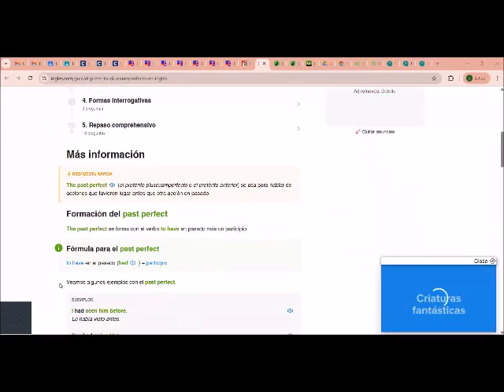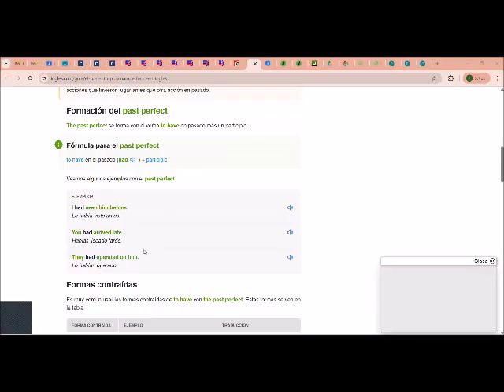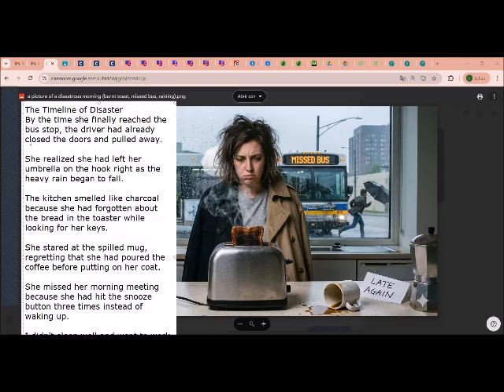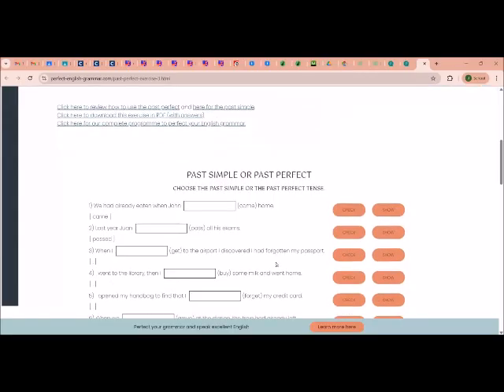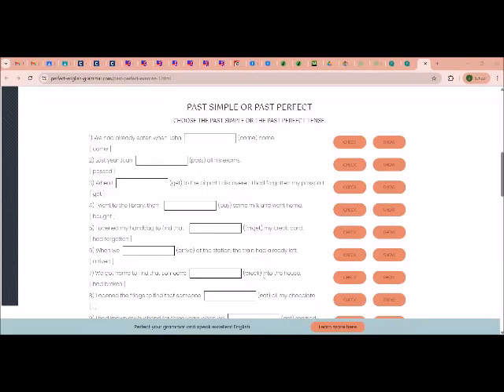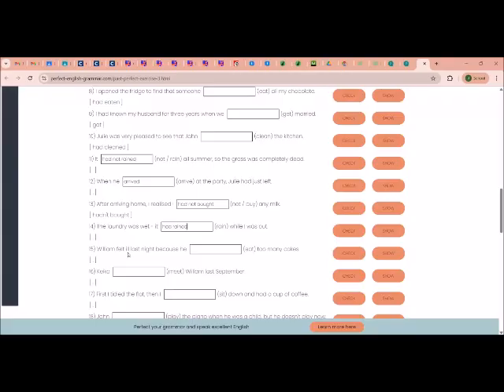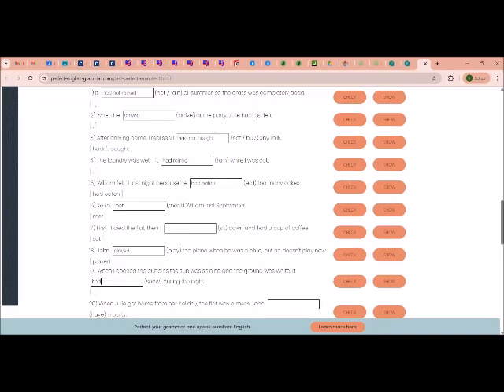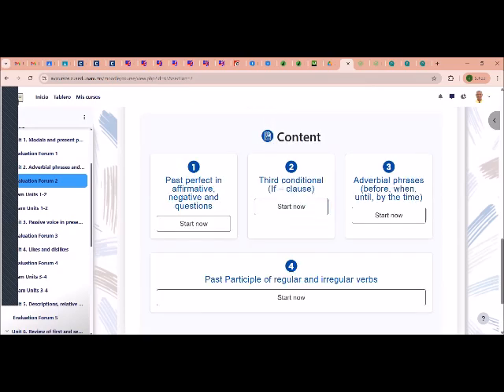Past perfect in affirmative, negative and questions Past Participle of regular and irregular verbs B